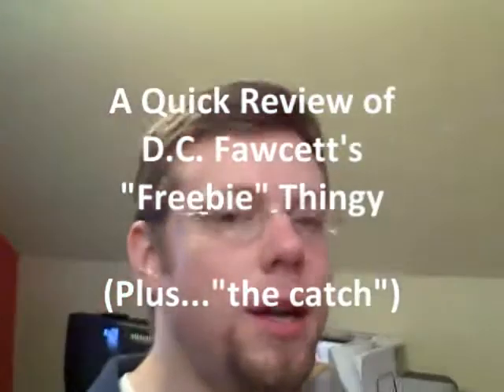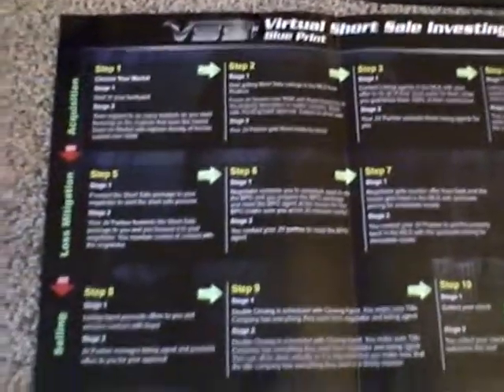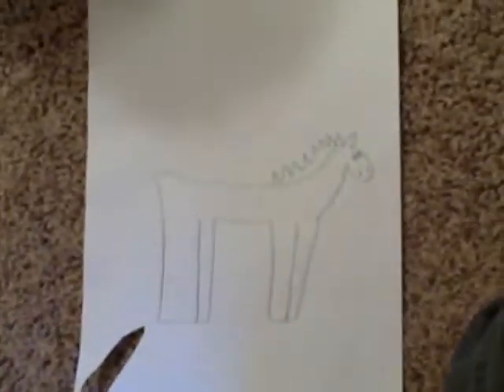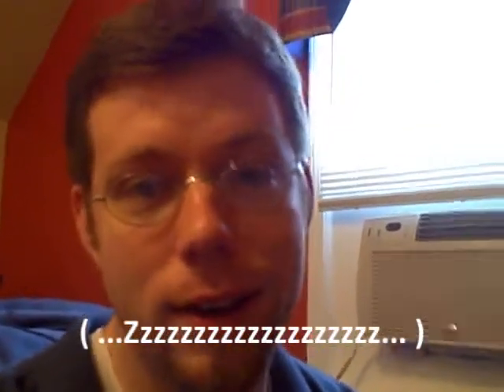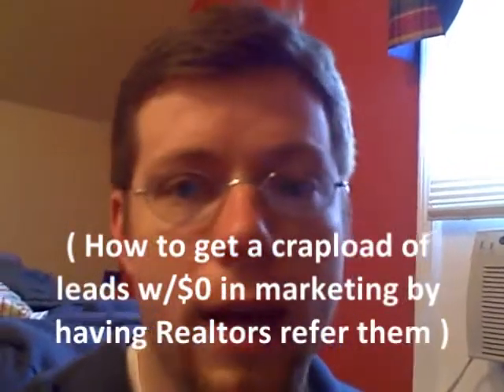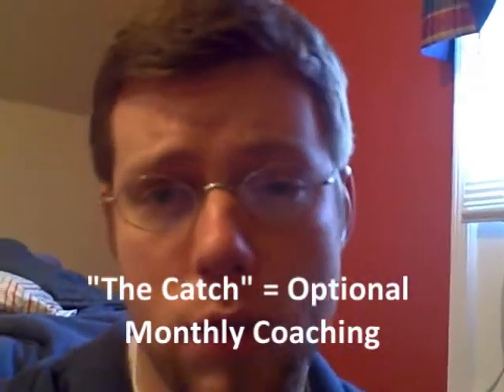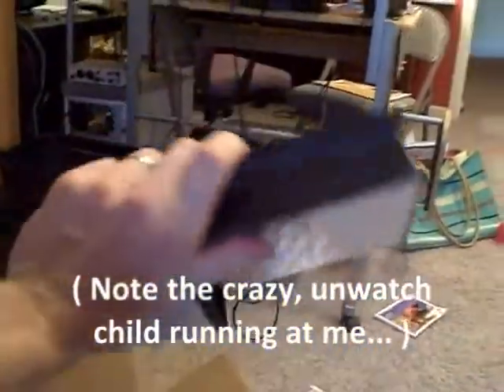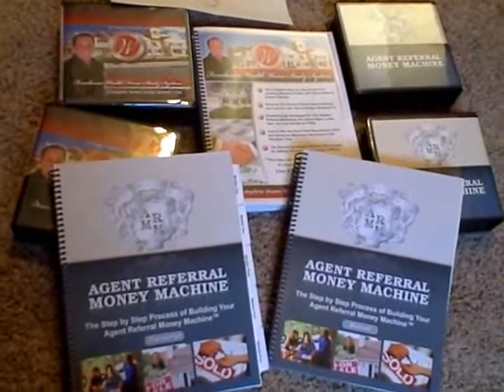Review of Virtual Short Sale Investing Blueprint, by DC Fawcett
- This is my quick-and-dirty review of DC Fawcett's Virtual Short Sale Investing Blueprint, which he's made available for only the cost of shipping for a limited time.

It's not all positive, and I talk openly about "the catch"  - I'm just being totally honest.

Also I was supposed to be watching the kids while Kara gave a baby shower downstairs...so please pardon the "pin the tail" game in the middle.  :-)

Anyway, for anyone who was thinking about this but not sure about it, this will help you size it up before he puts an end to the whole thing tomorrow (Sunday) sometime.

...jp

DC Fawcett
Short Sales
Short Sale
Virtual Short Sale Investing
Real Estate Investing
Flipping Houses
Foreclosure Investing
Flipping Homes
Flipping Real Estate